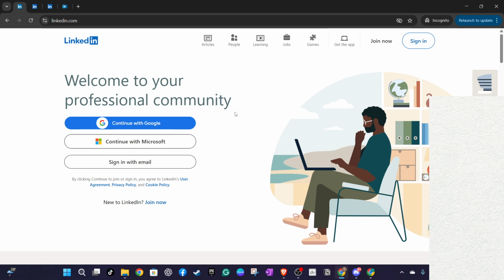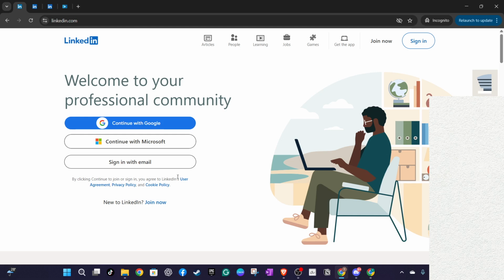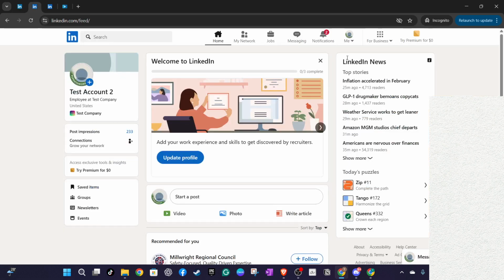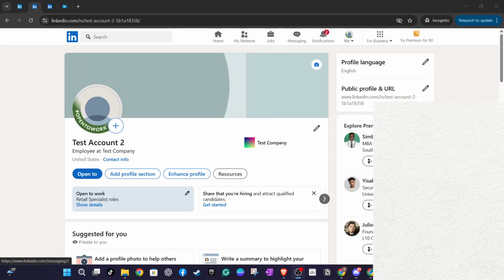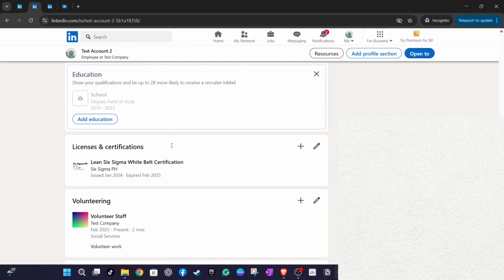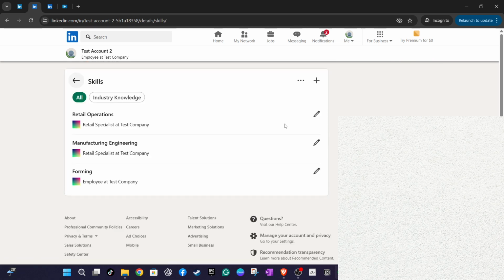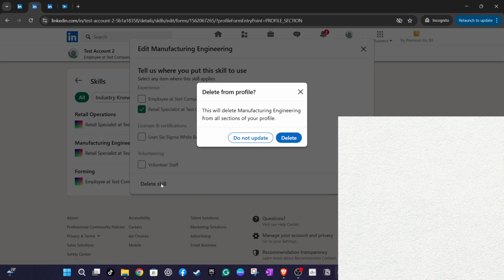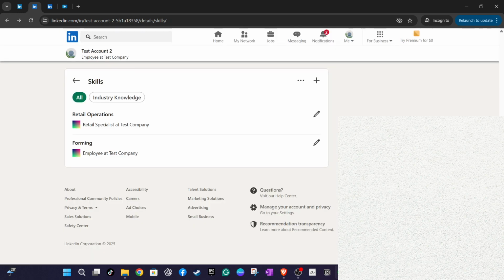How to Delete Skills From Your LinkedIn Profile [2025 Full Guide]